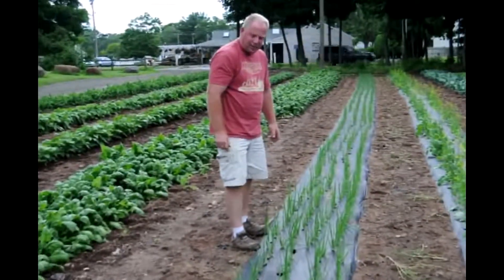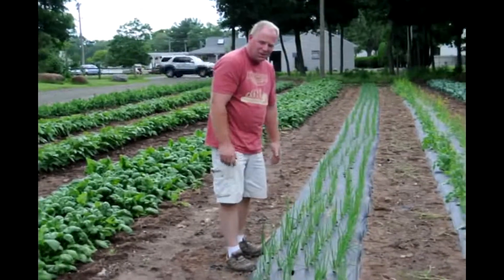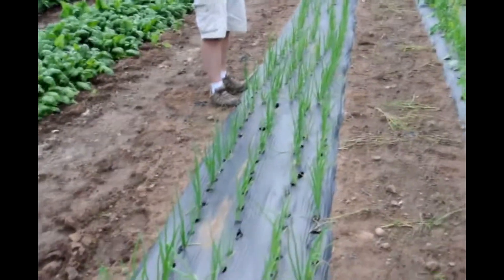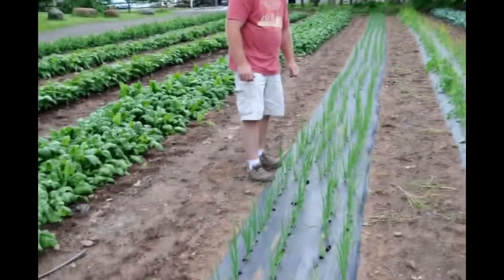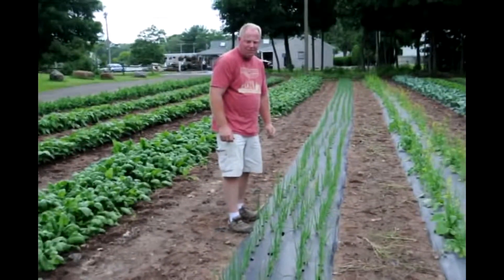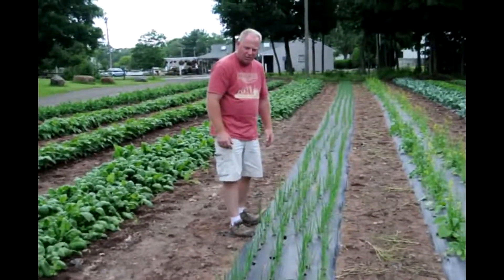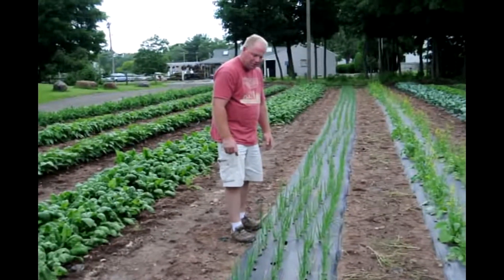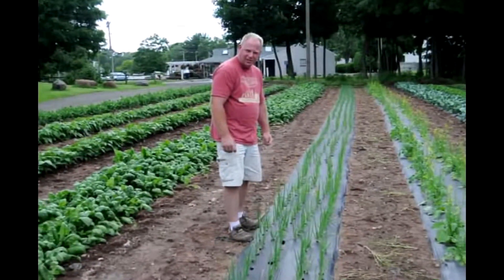Lewis Farms Grows Fresh Onions